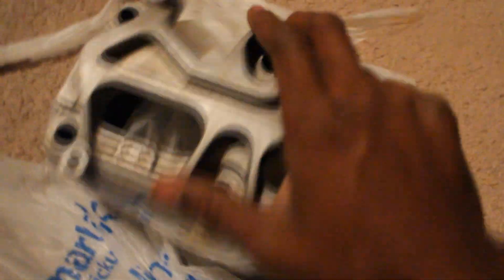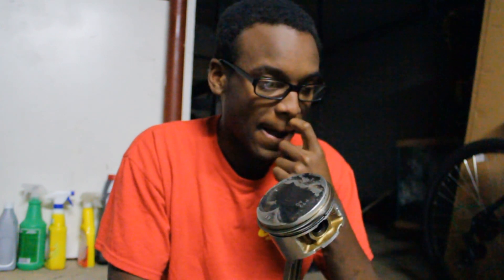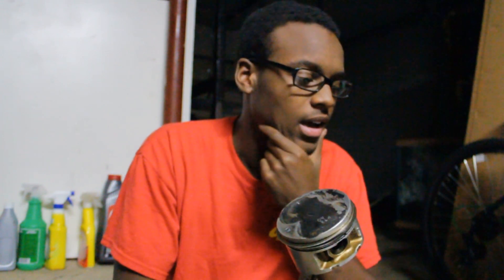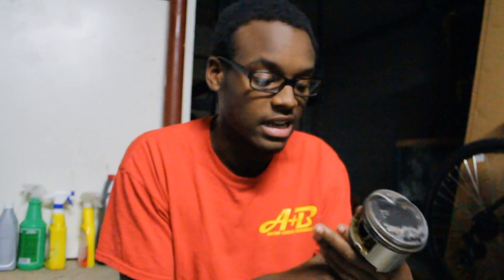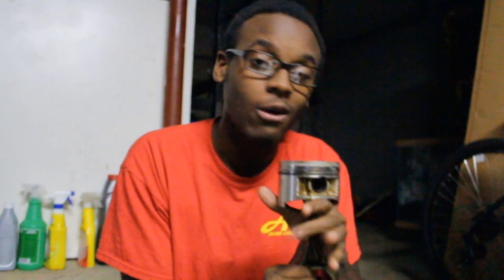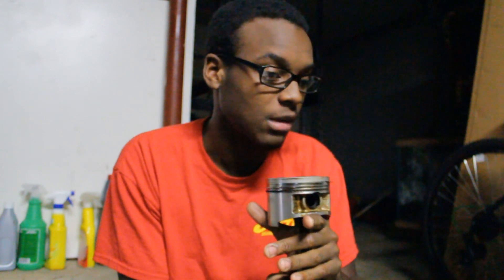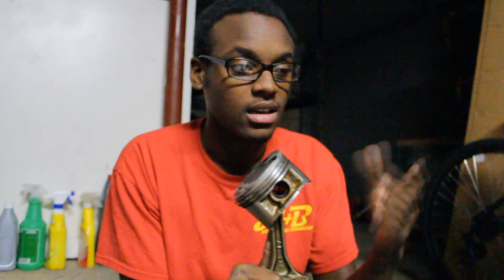Integra B18C1 Crankshaft Unboxing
I finally got the crankshaft and an extra set of main caps and a crankshaft girdle.
If you want the girdle go to my ebay page: mitonfilmsus